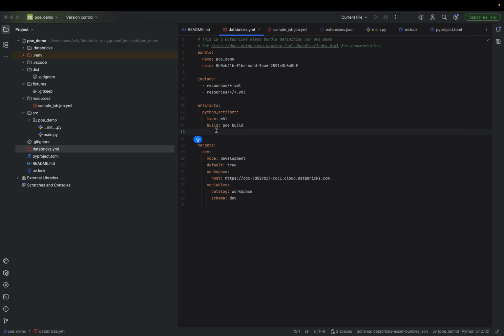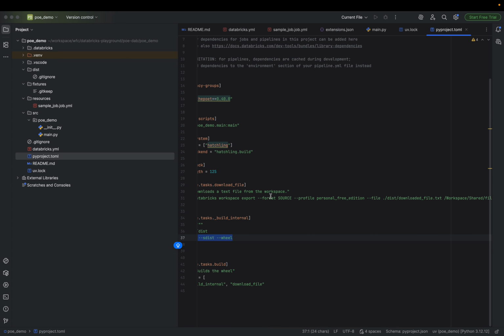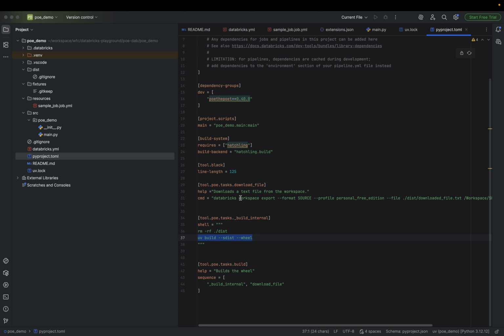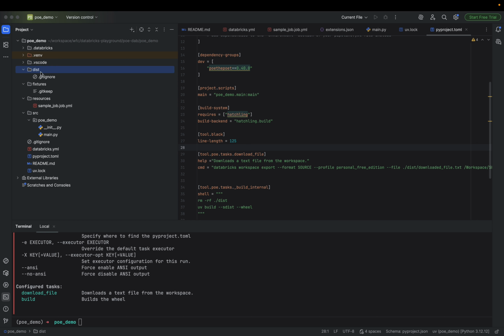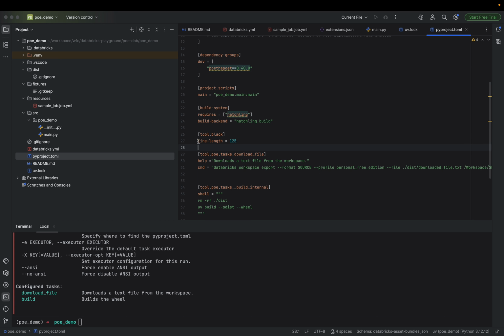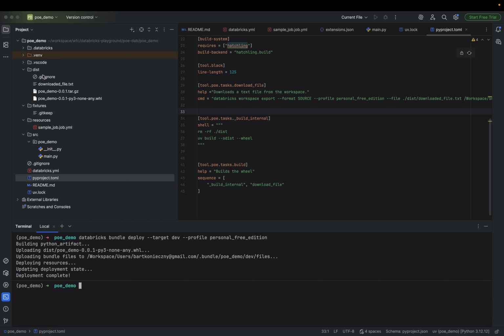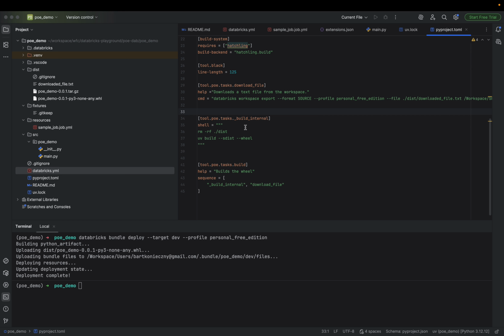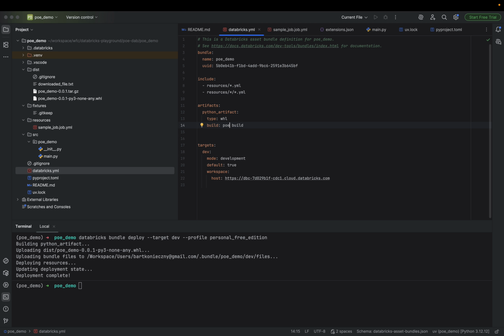Databricks Asset Bundles and Poe The Poet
For more details, check the "Poe The Poet as handy extension for Databricks Asset Bundles"

Chapters:
0:00 Introduction
0:18 DAB description
2:14 Poe help command
2:33 DAB deploy command
3:17 Summary